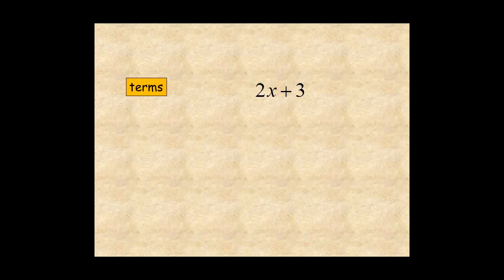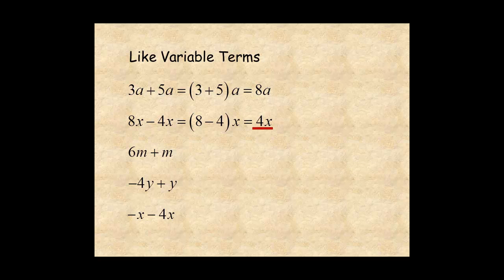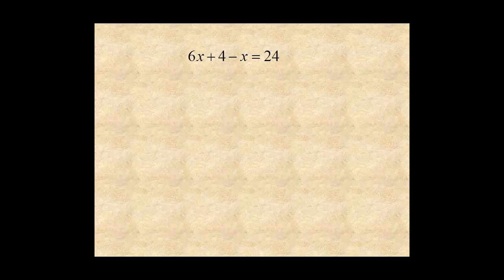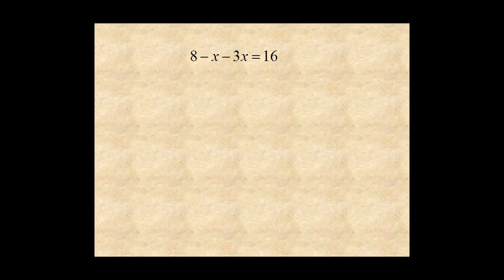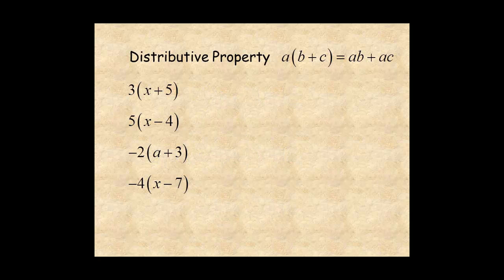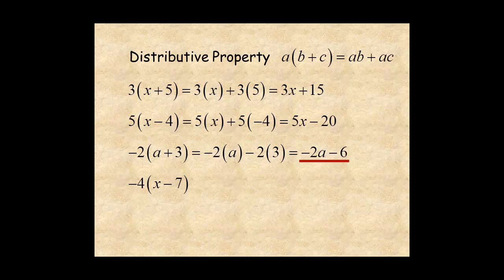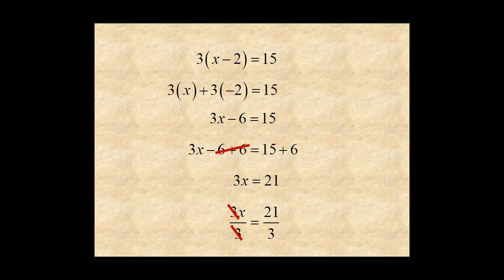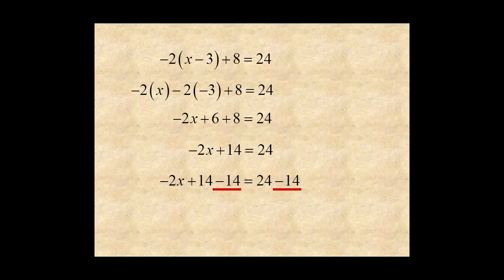Algebra 1 Solve Multi-Step Equations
This lesson shows how to solve multi-step equations. These are equations where you have to simplify one or both sides before solving.